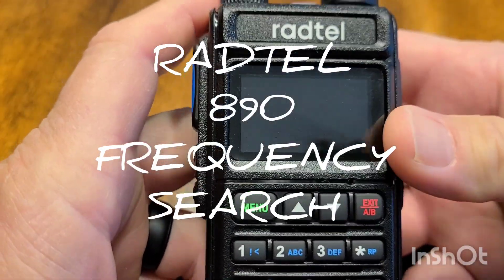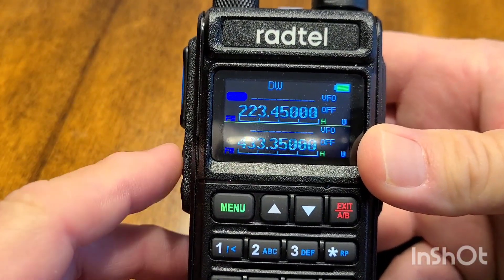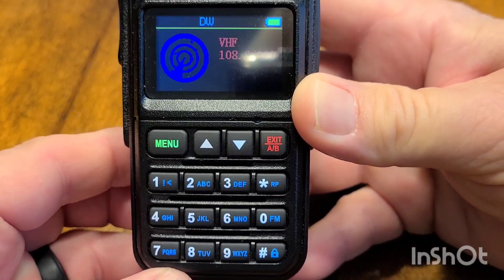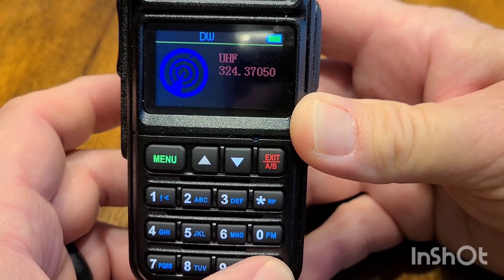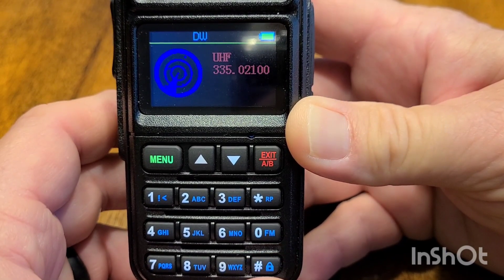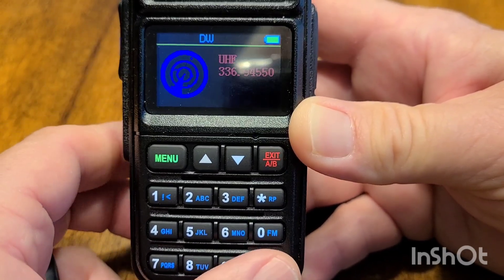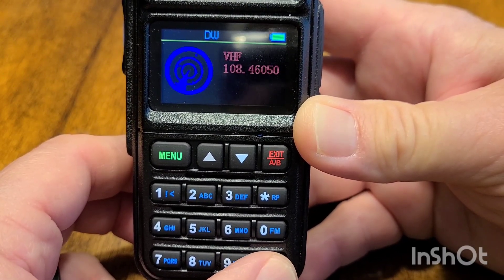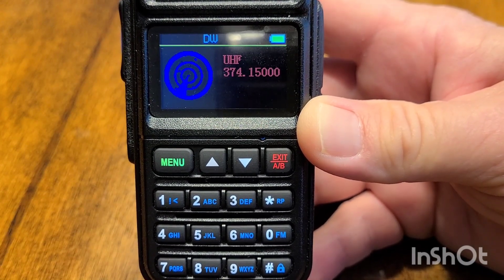RADTEL 890 Frequency search mode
how to toggle between UHF and VHF in frequency search mode